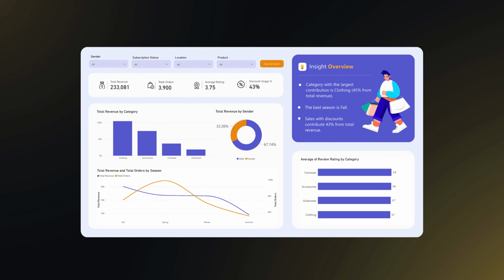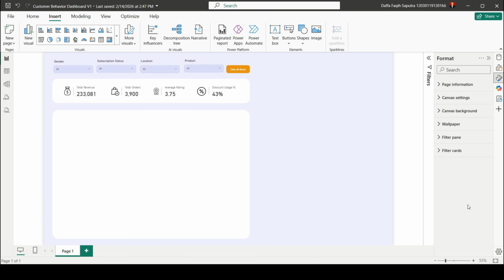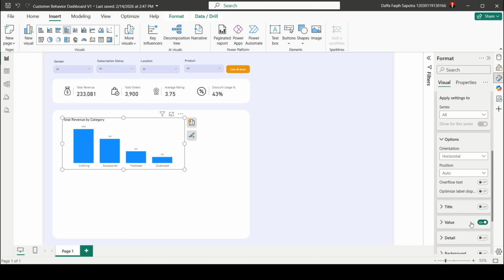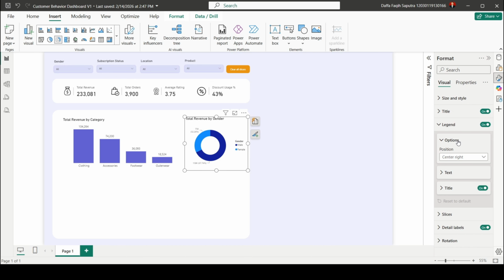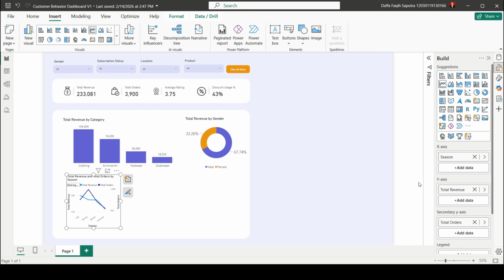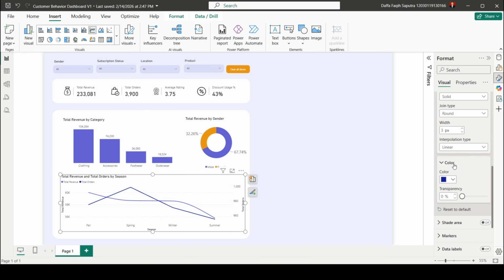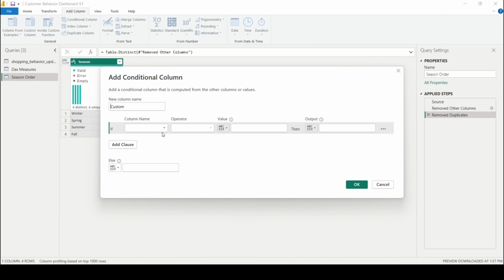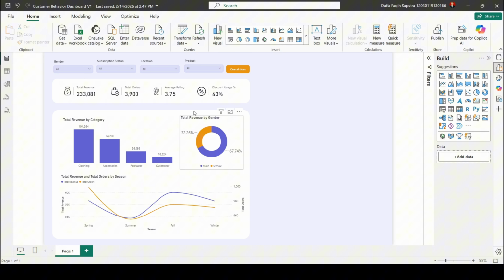Build Sales Revenue Dashboard | Beginner Step by Step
In this part of our Customer Sales Revenue Dashboard series, we're building the three core charts that carry the entire story of the report: a Column Chart for Total Revenue by Category, a Donut Chart for Total Revenue by Gender, and a dual-axis Line Chart for Total Revenue & Total Orders by Season.

You'll learn:
✅ How to build and sort a clean Clustered Column Chart
✅ Styling a Donut Chart with custom colors & percentage labels
✅ Fixing category sort order (Fall → Winter → Spring → Summer) using a helper table in Power Query
✅ Building a dual-axis Line Chart with smoothed lines

📌 Part 4 (Insight Card & Rating Chart) coming next!